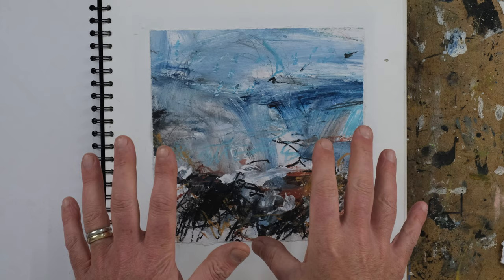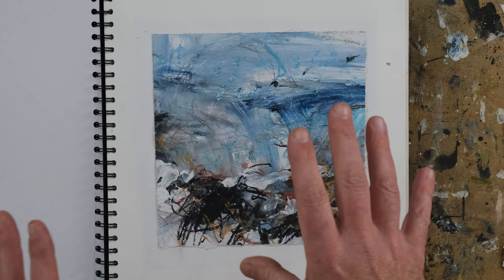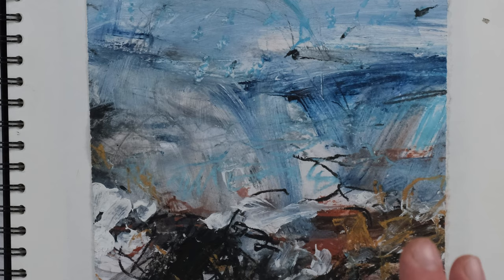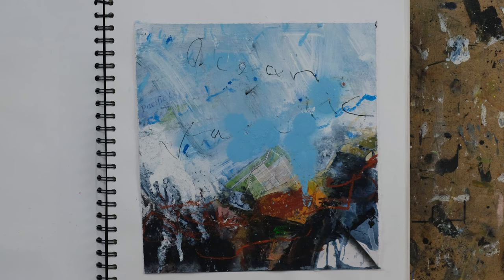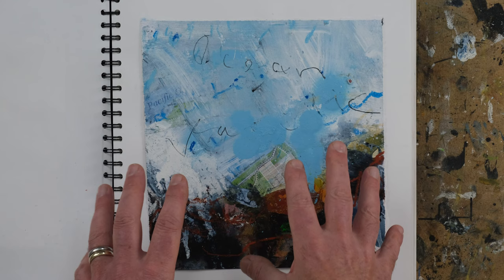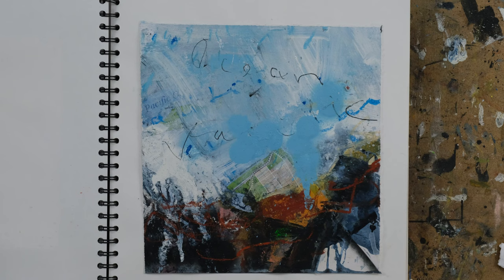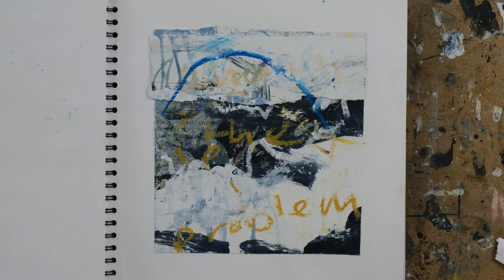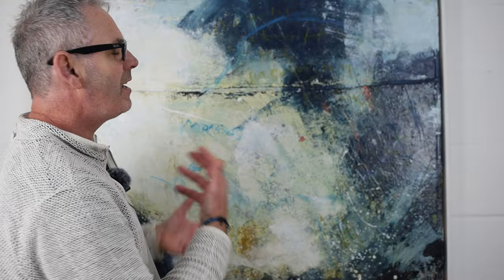Don't scale up sketches!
-- MEMBERSHIP GROUP - NOBLE ART --

Membership includes;
New Practical Project Each Month ( + all previous projects )
LIVE Q&As
Spotlight Tutorials
Exclusive Videos
Galleries

Painting @lewisnoble_artist
Photos @cyclopsrock